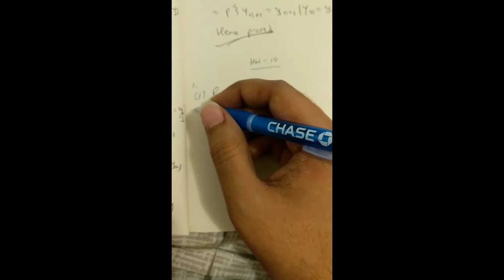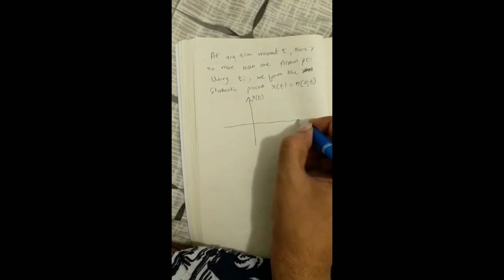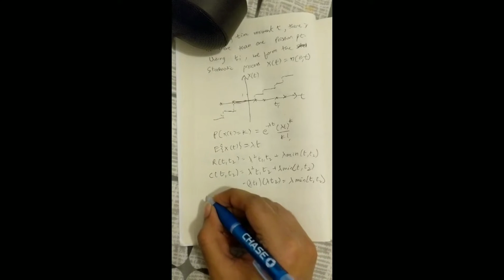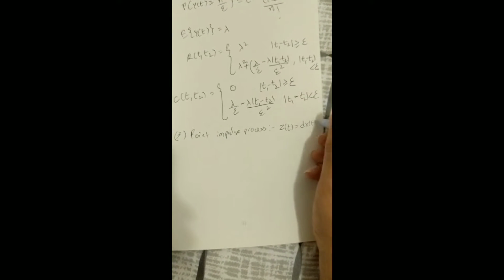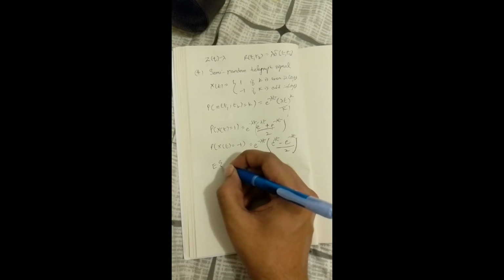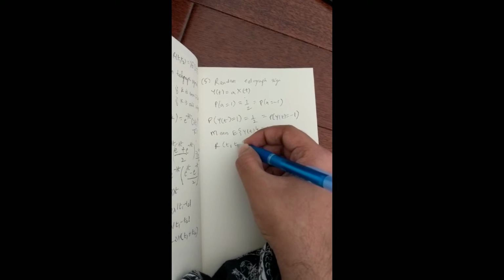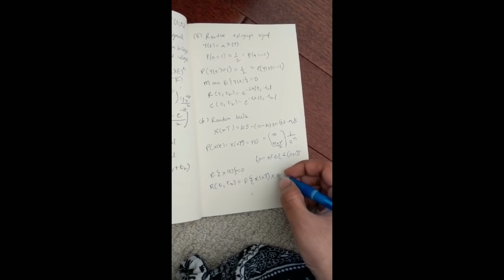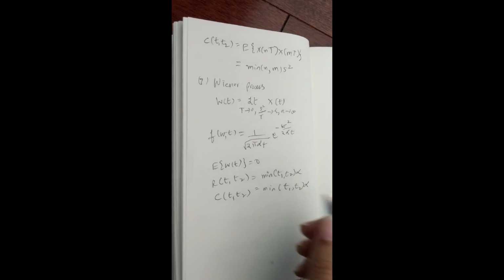6303 HW10 Q1 - Aniruddha Parthasarathy